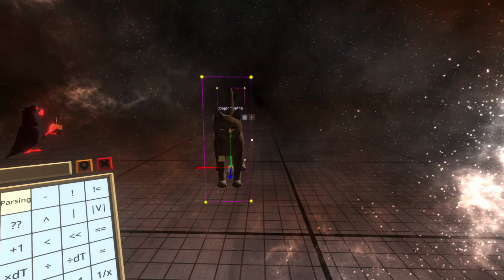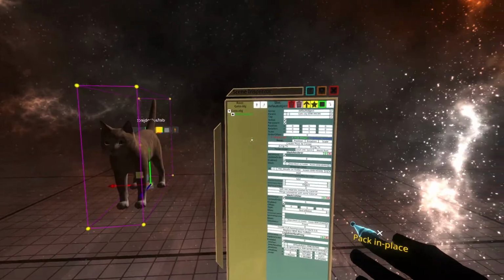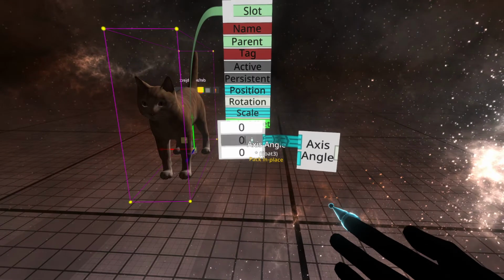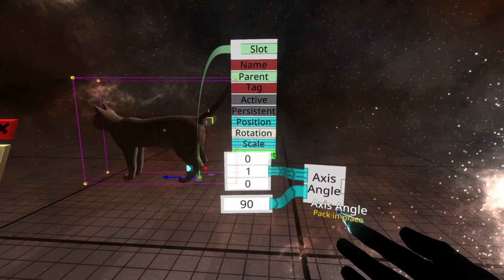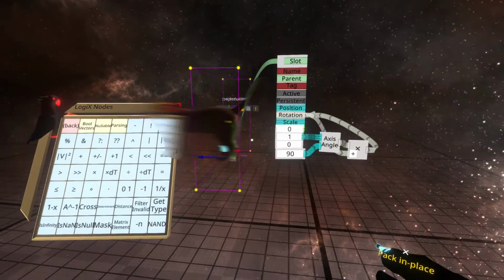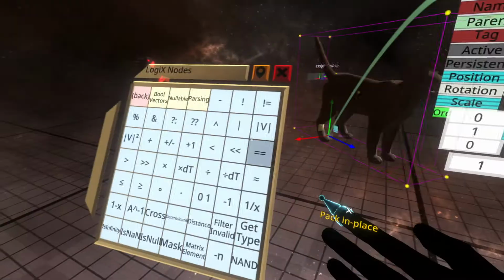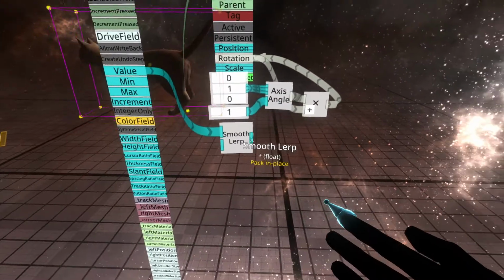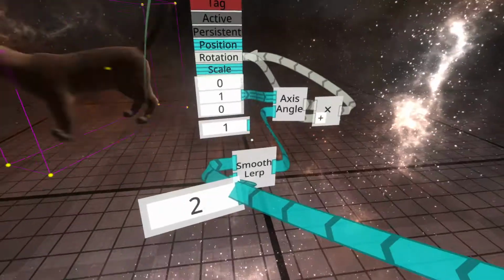OLD Neos Quick Tutorial: Variable speed rotation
Here's a quick tutorial on a variable speed rotation method.